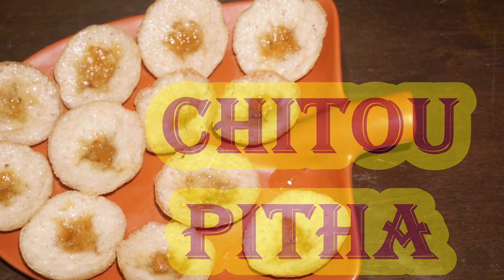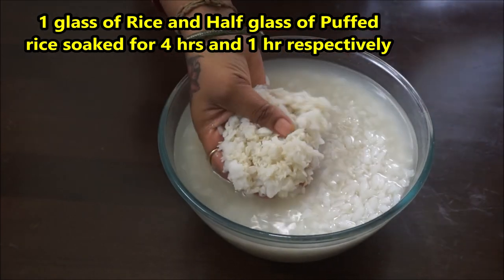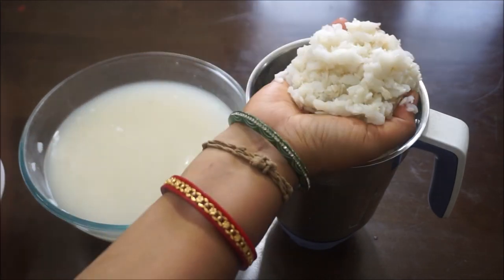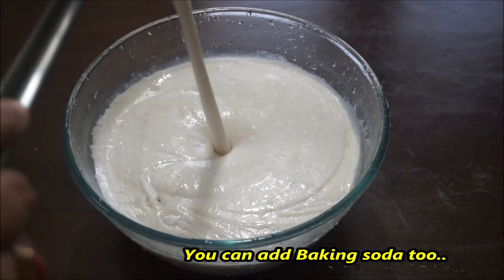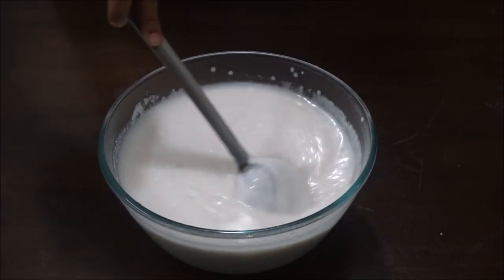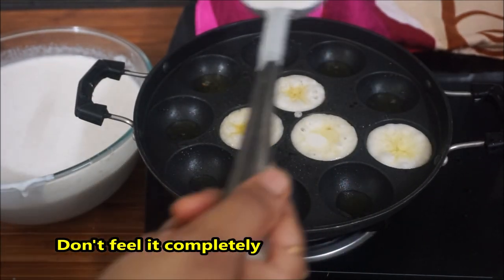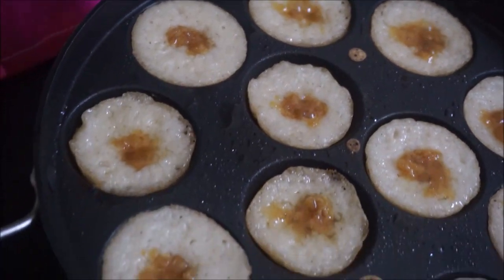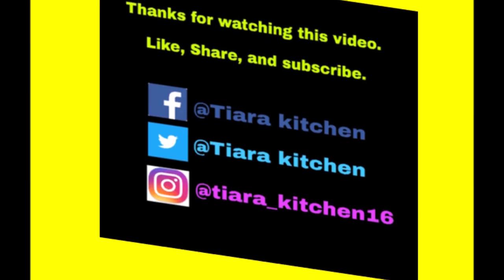ଏକ ଭିନ ଶୈଳୀ ରେ ପ୍ରସ୍ତୁତ କରନ୍ତୁ ତୁଳା ପରି ନରମ୍ ଚିତୋଉ ପିଠା|Chitou Pitha Odia/Oriya Authentic Recipe